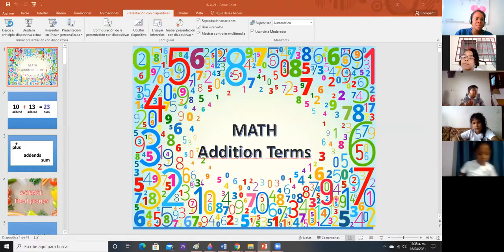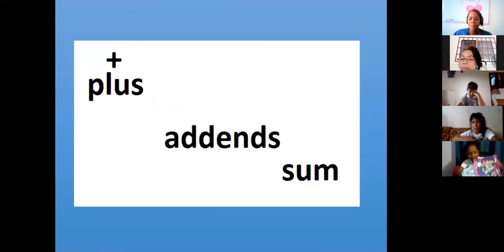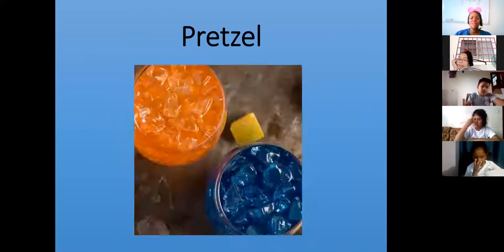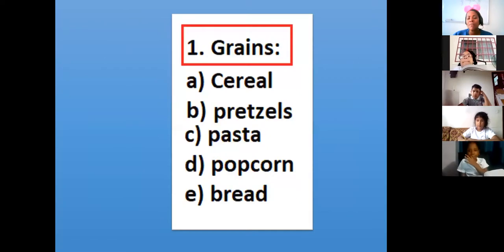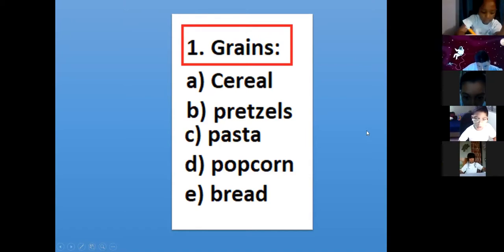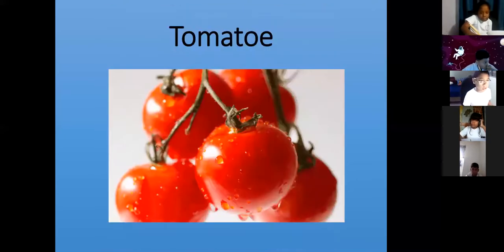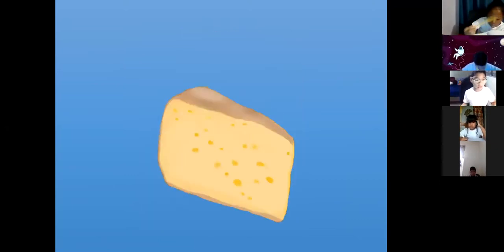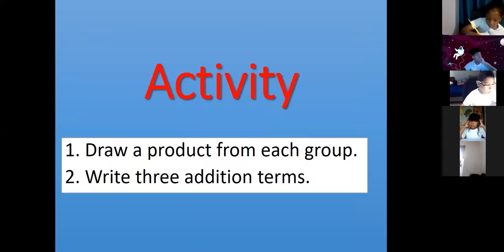3rd Grade - 16/4/21